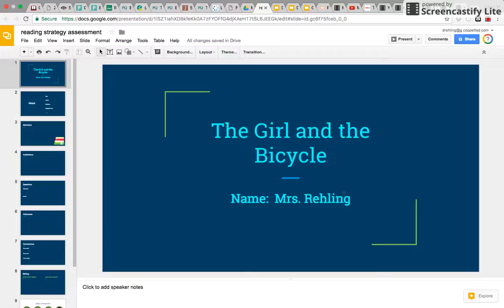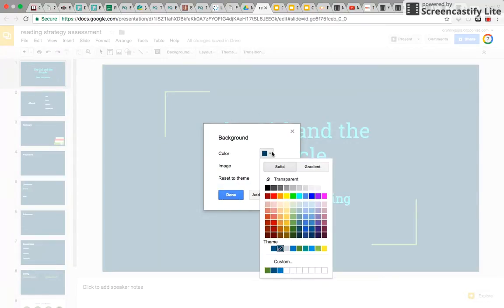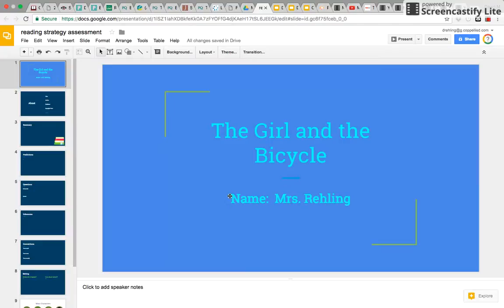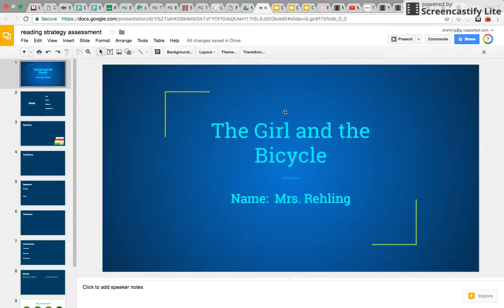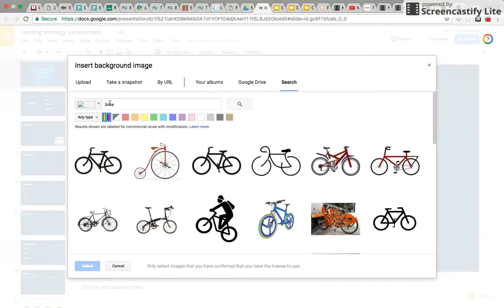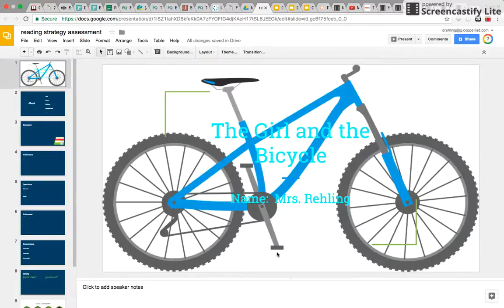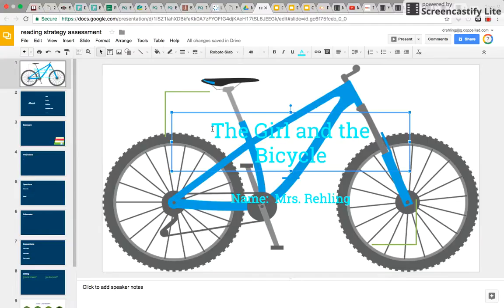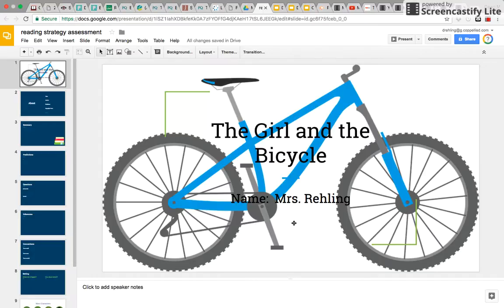Mar 22, 2017 11:48 AM